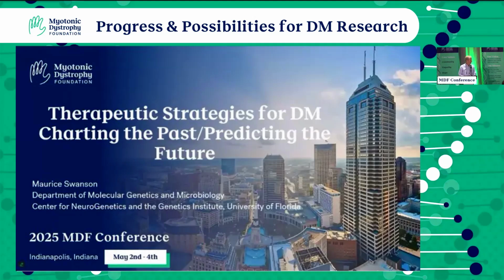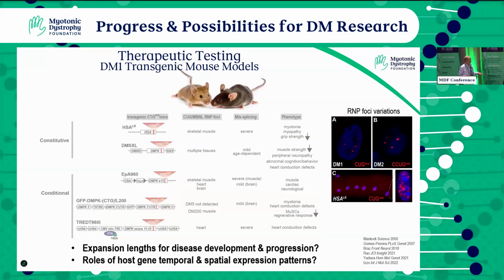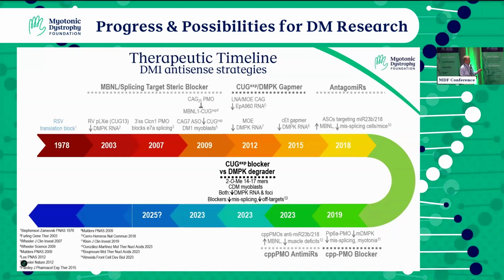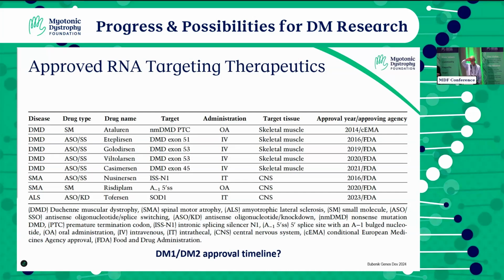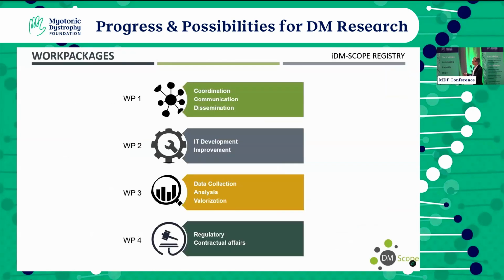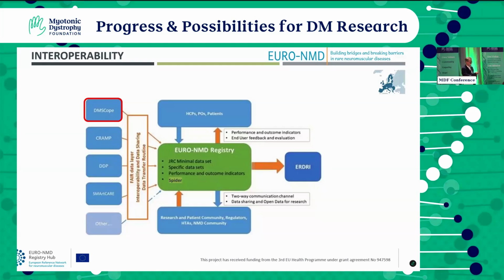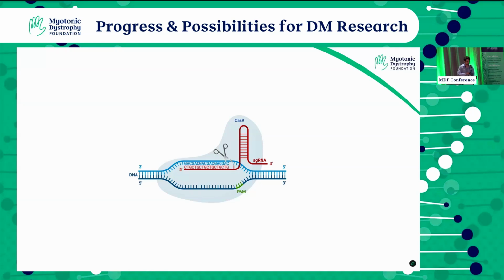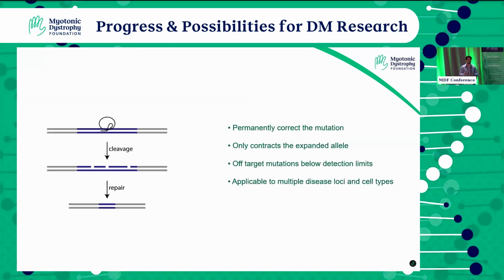Progress & Possibilities for DM Research - 2025 MDF Conference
This session explores gene discoveries, gain of function RNA, and the personalized DM therapies of tomorrow, the power of unified registries, and interventional strategies targeting the cause of DM.

Presenters:

+ Maurice S. Swanson, PhD, Professor and Associate Director, Department of Molecular Genetics and Microbiology Center for NeuroGenetics and the Genetics Institute, University of Florida

+ Guillaume Bassez, MD, PhD, Institut de Myologie, MDF Medical and Scientific Advisory Committee

+ Antoine Mangin, PhD, Cardiff University, UK Dementia Research Institute

Explore our other sessions and read about the incredible 2025 MDF Conference in Indianapolis, Indiana

Learn more about myotonic dystrophy and the Myotonic Dystrophy Foundation (MDF)

Chapters:
0:00:00 - Charting the Past: Therapeutic Strategiess for DM, Maurice S. Swanson, PhD
0:31:10 - Q&A on Therapeutic Strategiess for DM
0:35:16 - Harnessing Patient Data: Current Therapeutic Approaches and Regulatory Insights from the French Registry, Guillaume Bassez, MD, PhD
01:03:05 - Gene Correction Approach to Treat Expanded Repeat Disorders, Antoine Mangin, PhD
01:19:00 - Q&A on Gene Correction Approach to Treat Expanded Repeat Disorders